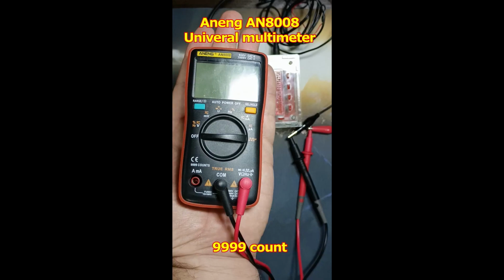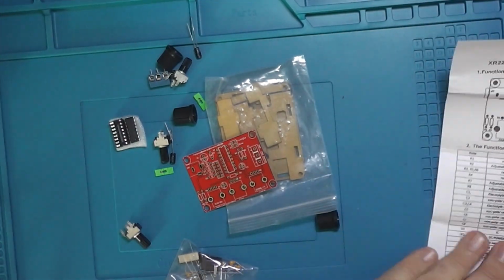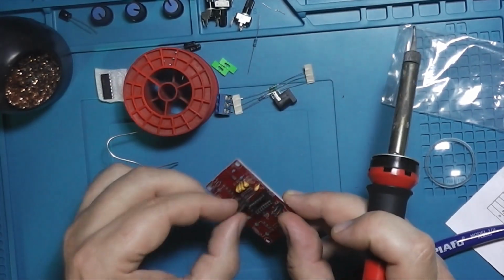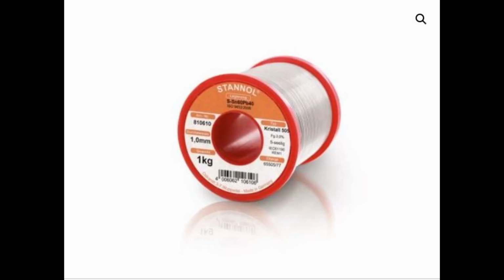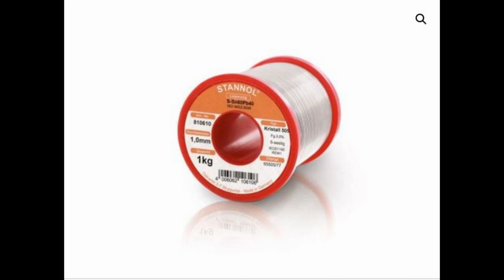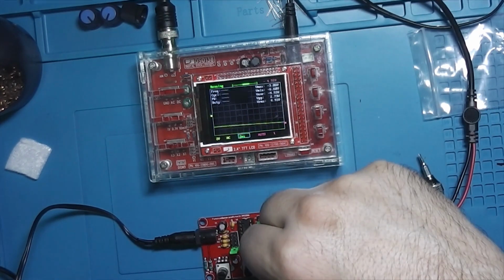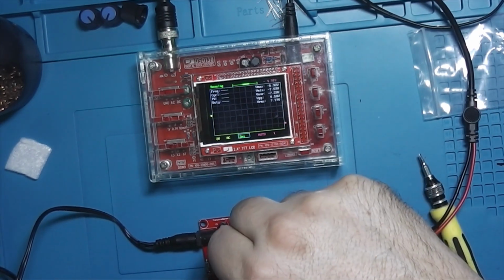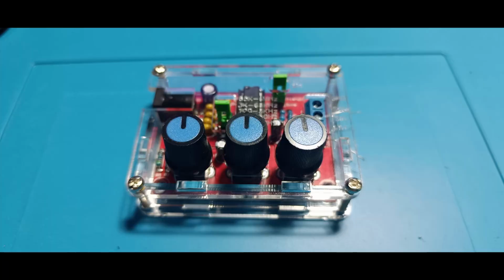Function Signal Generator up to 1MHz Sine Triangle Square DIY kit Assembly & Review , from Banggood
Function Signal Generator  up to 1MHz Sine Triangle Square DIY kit , short video less than 3 min so please watch it fully. But none do xD.